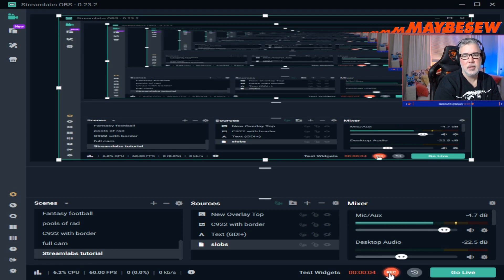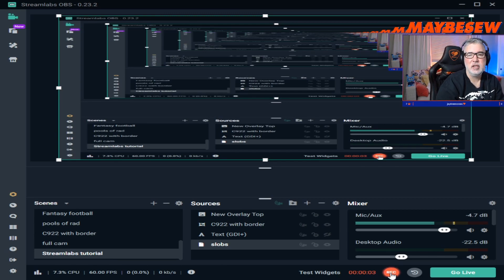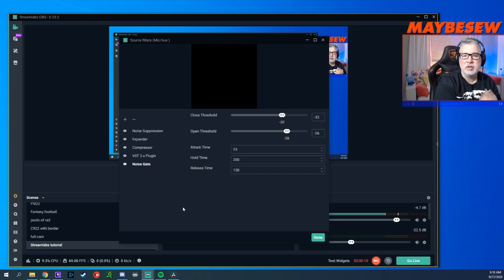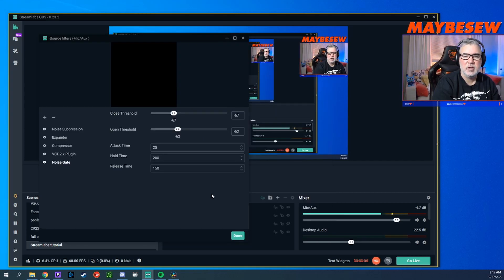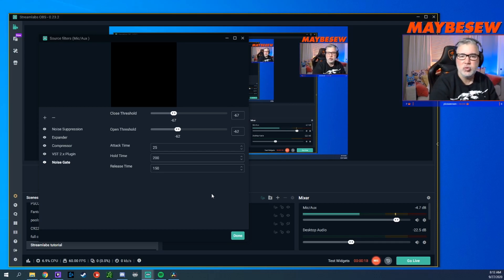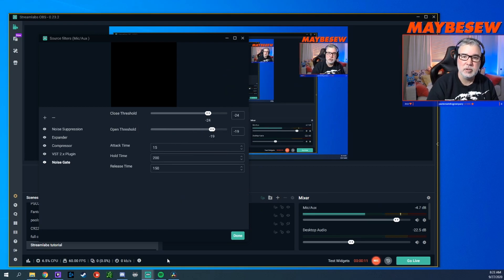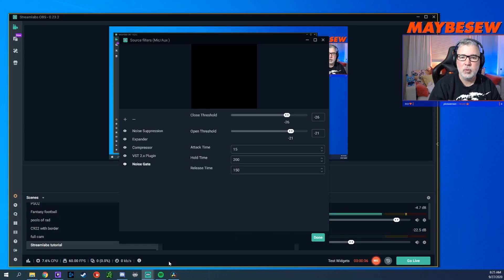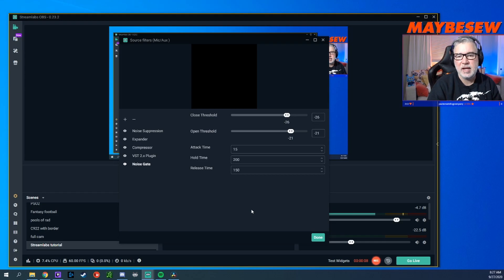Fix your stream in 90 seconds - The noise gate filter in Streamlabs OBS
Fix your stream in 90 seconds - Here's a quick tutorial showing the power of a noise gate filter. In this scenario, I have a loud creaky chair that keeps getting picked up by my microphone.  I should definitely get some WD-40 on the chair, but in the meantime, a noise gate will do just the trick.

My Mic (Heil PR40 Dynamic Studio Microphone)
My WebCam (Logitech C922)